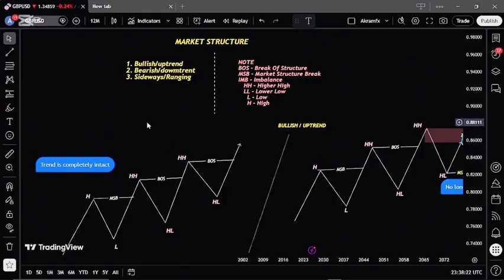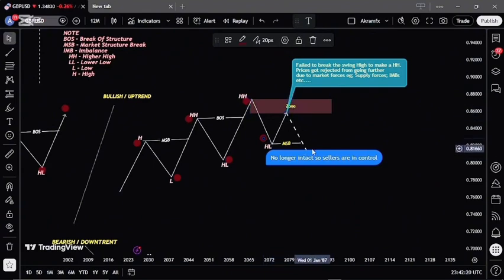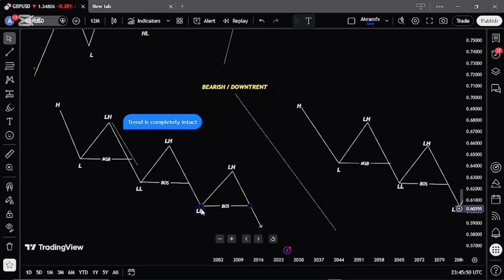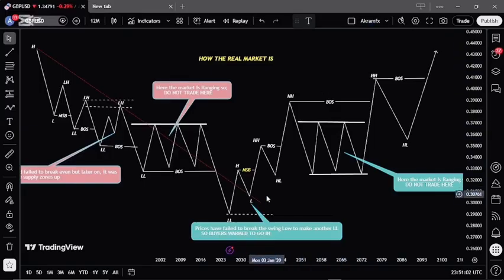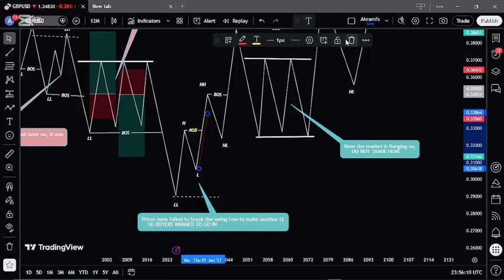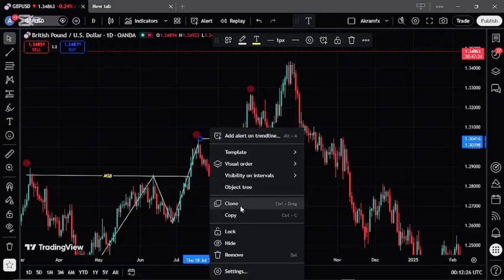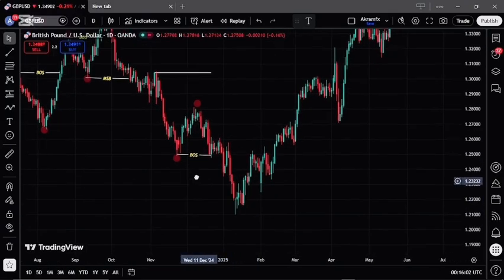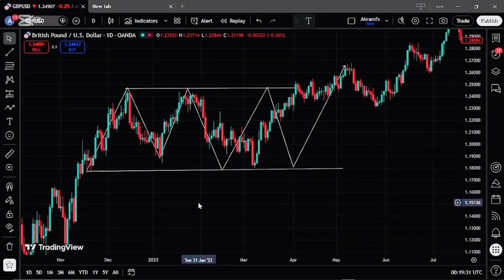The Best Market Structure | Market Trends Explained | EP.6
Welcome to FX Academy - Episode 6 📈🔥

In this video, you’ll learn the 3 types of markets in forex:
• Bullish market
• Bearish market
• Ranging market

Understanding market types helps you know when to buy, sell, or stay out.

🔥 Next: Support & Resistance zones